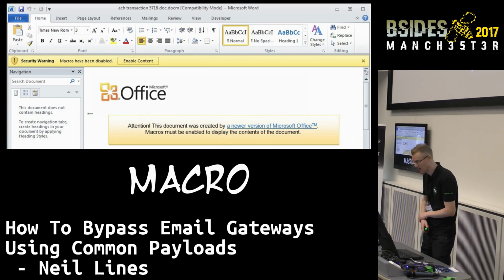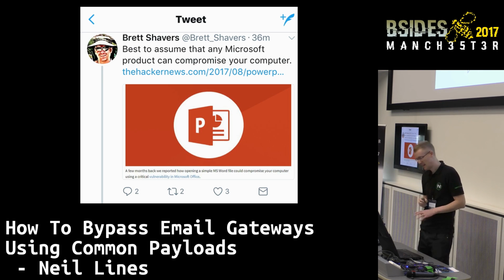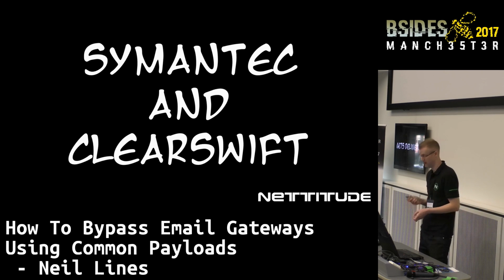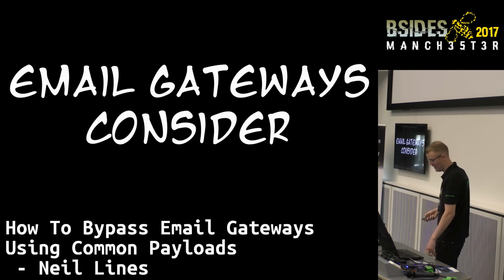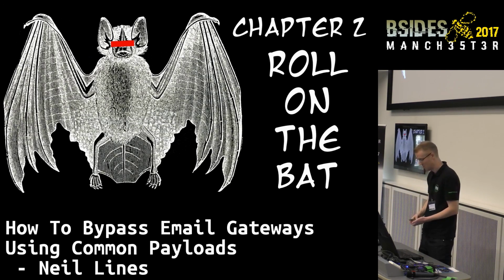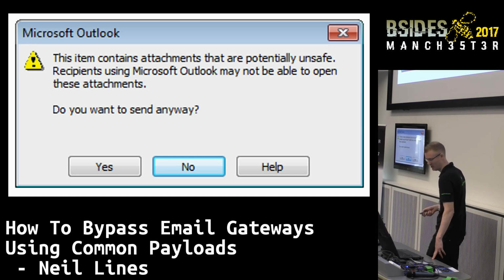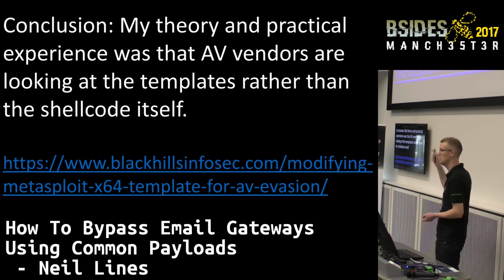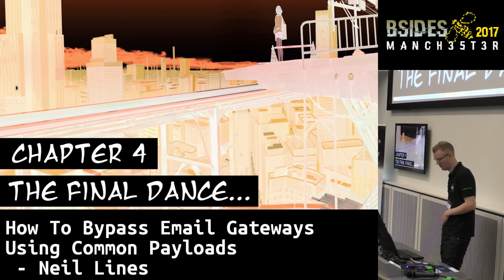2017 - How To Bypass Email Gateways Using Common Payloads by Neil Lines